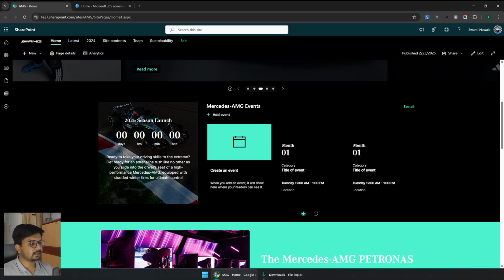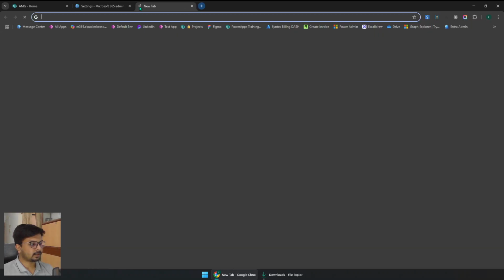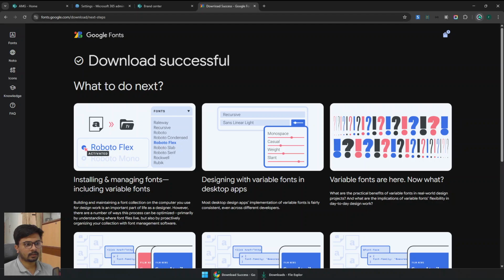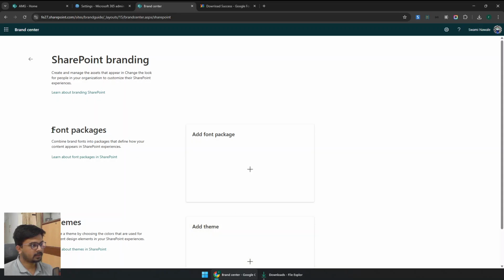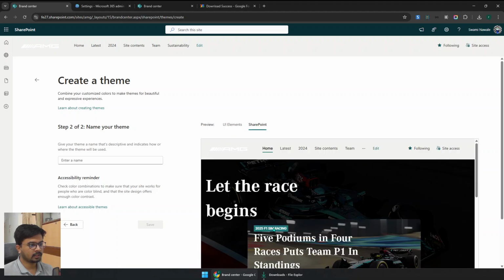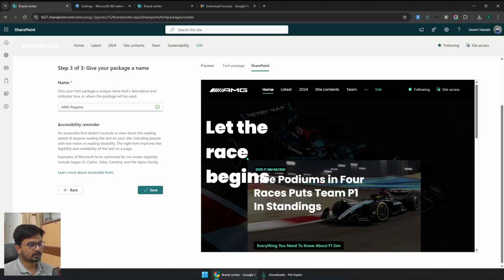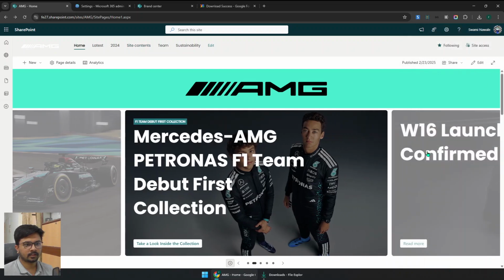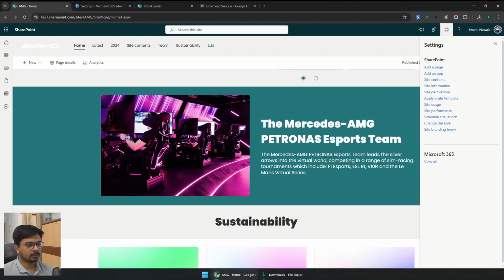SharePoint Brand Center Setup : A Comprehensive Guide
Learn how to effectively setup and manage the SharePoint Brand Center to maintain consistent branding across your organization.

This step-by-step tutorial covers:
1. What is SharePoint Brand Center? Understand its role in centralizing branding assets like logos, fonts, and images.
2. Setting Up the Brand Center: Detailed instructions for global administrators on creating and configuring the Brand Center site.
3. Managing Brand Assets: Learn how to upload, organize, and apply branding elements across SharePoint sites.

Ensure your organization's branding remains cohesive and professional by leveraging the full potential of SharePoint Online Brand Center.​

3. Use SharePoint brand center fonts in SharePoint Framework solutions